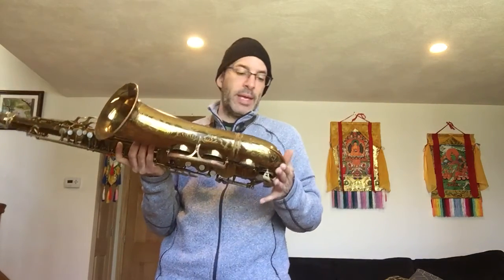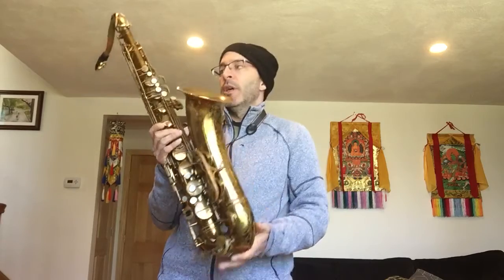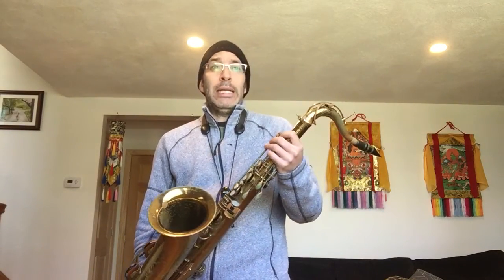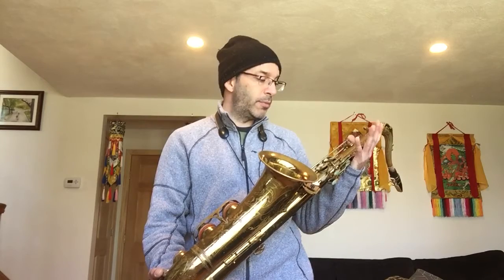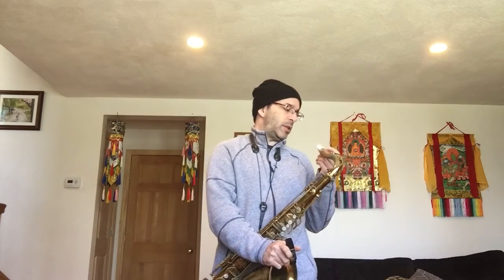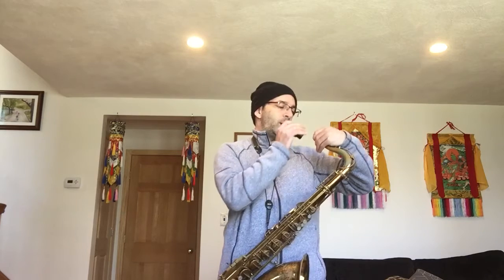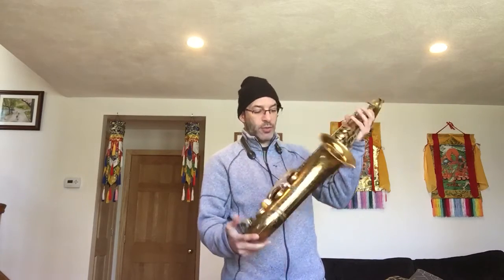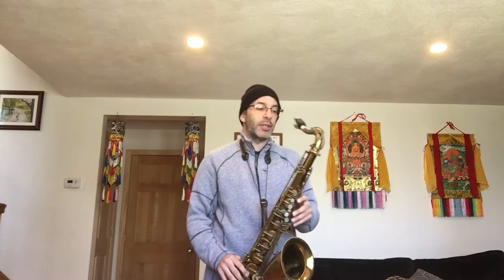Selmer 1956 64k MK VI Tenor Saxophone